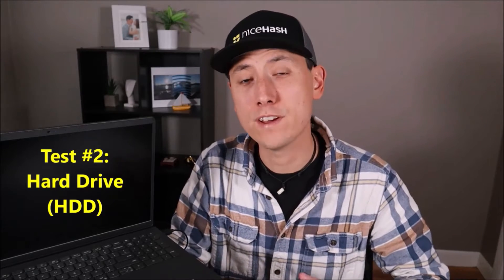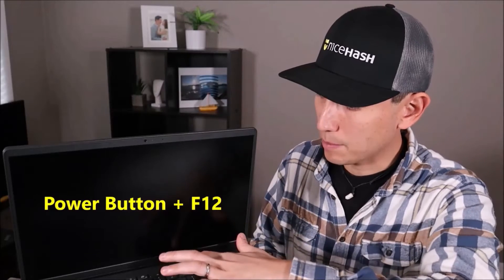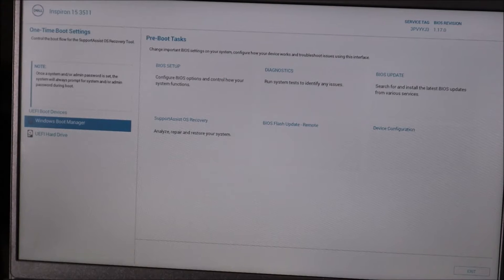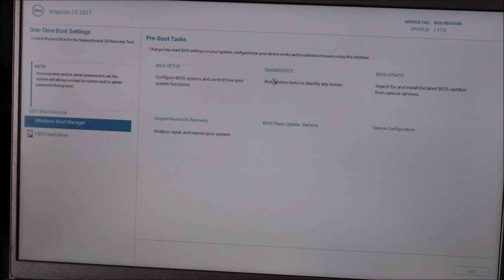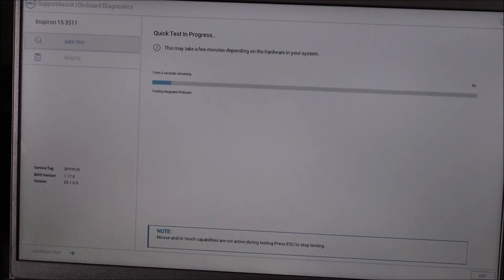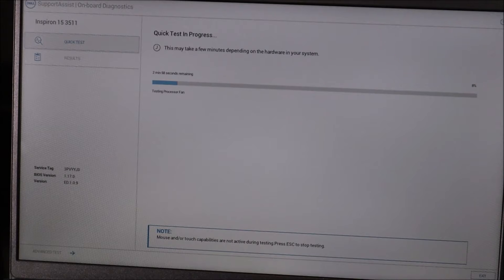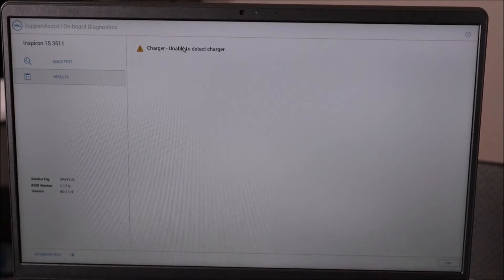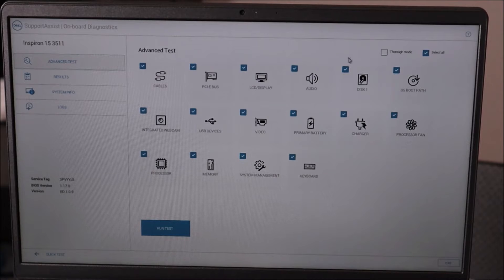How To Fix Dell Preparing Automatic Repair, Blue Screen Error ( BSOD )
This video will show you the full troubleshooting process when your Dell Laptop Computer is stuck in a 'Preparing Automatic Repair' or a variety of 'Blue Screen' errors during startup and will not successfully turn on.

FAQ's:
Q: The diagnostic scan said my HDD is good but none of the other steps worked.
A: If the diagnostic test said your HDD is good, try to install Windows as seen in the links above.

Q: The diagnostic test said 'NA' or that my HDD was not installed.
A: If the test cannot be run due to the HDD not being seen, it could be loose. Try 'reseating' it as seen in the video and run the scan again. If the scan comes back the same, I would then try replacing the HDD. You can see examples of replacement and upgrade HDDs and SSDs